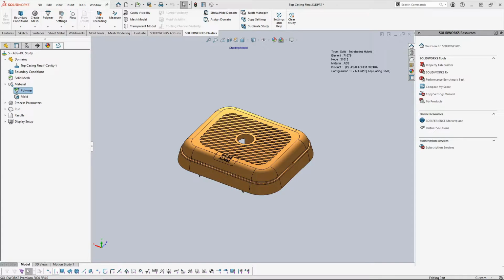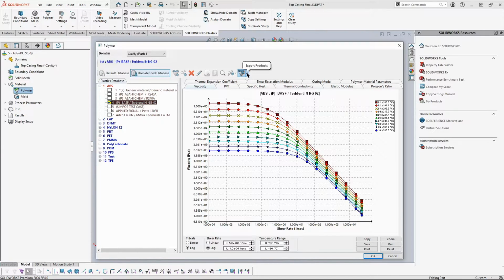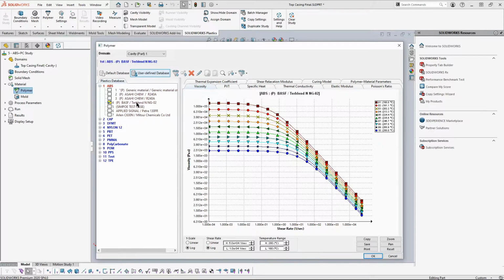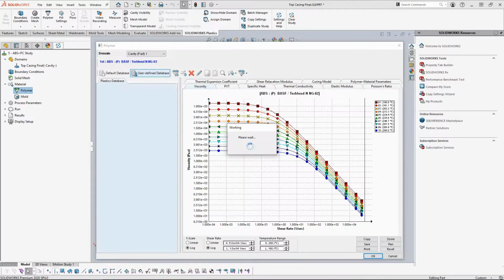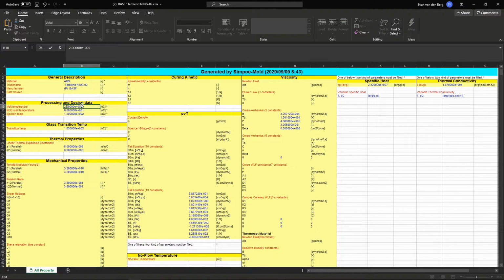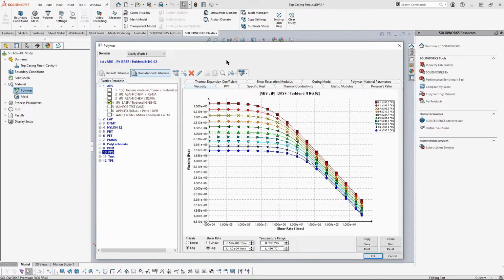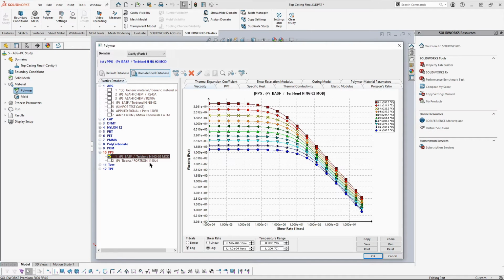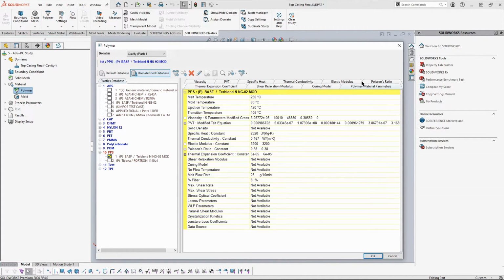Importing and Exporting Plastic Materials in SOLIDWORKS Plastics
Ever wanted to export your plastic material for other users or companies?
Or perhaps you've received some plastic injection materials and you'd like to access those?

In this MecadMinute we showcase how you can easily import, export and even modify your plastics material properties.

Video created by: Evan van den Berg